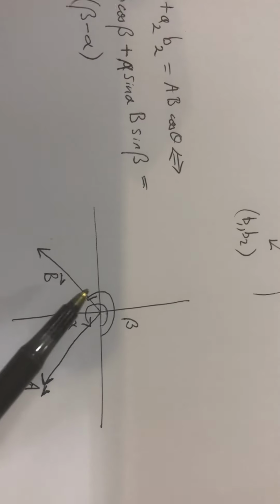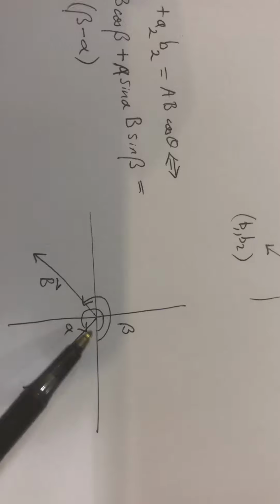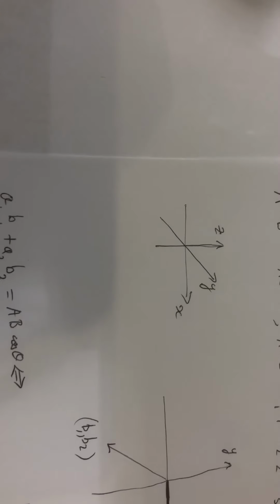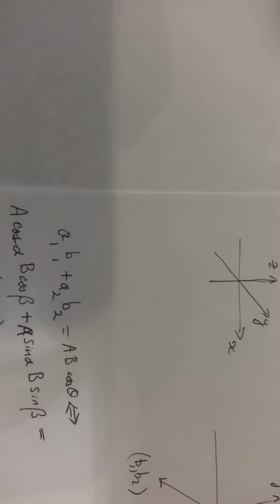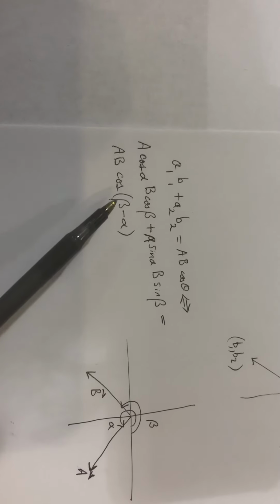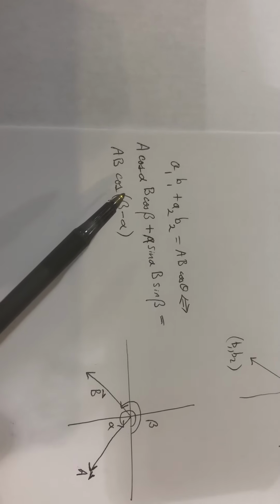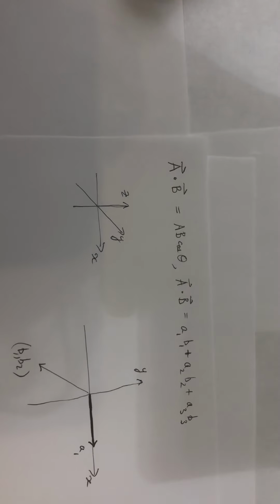Proof of Equivalence of Definitions of Dot Product: The Product of the Magnitudes and the Cosine...